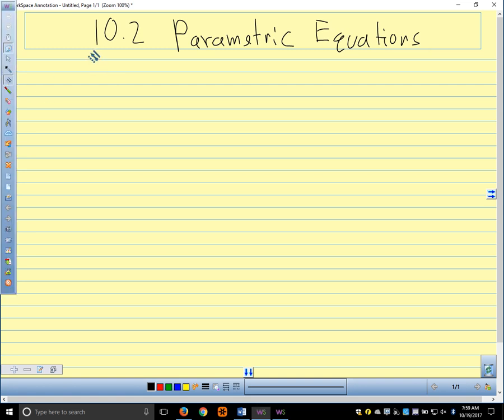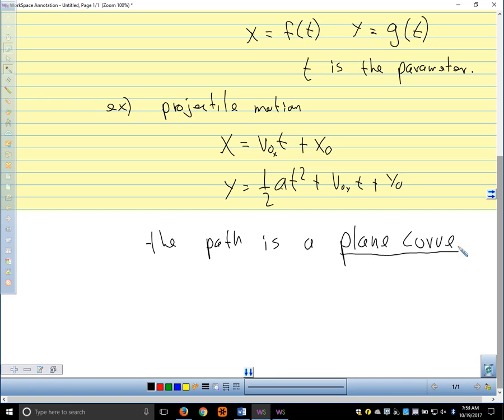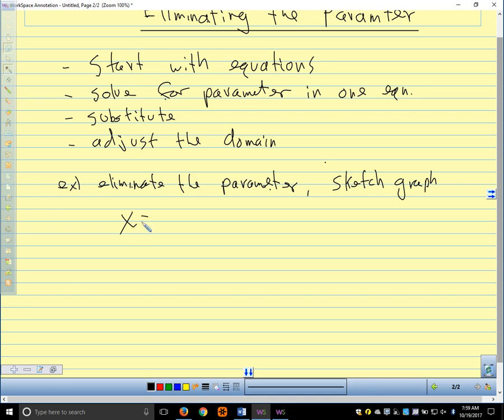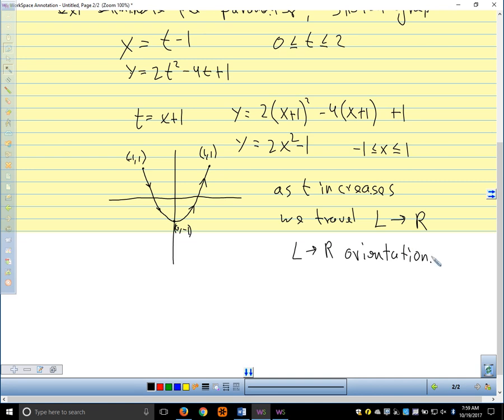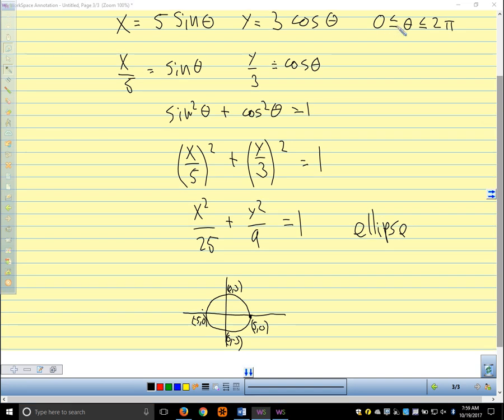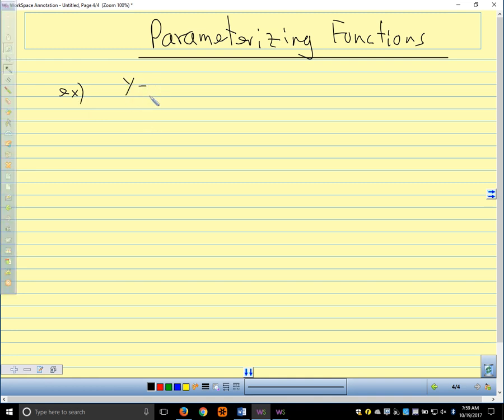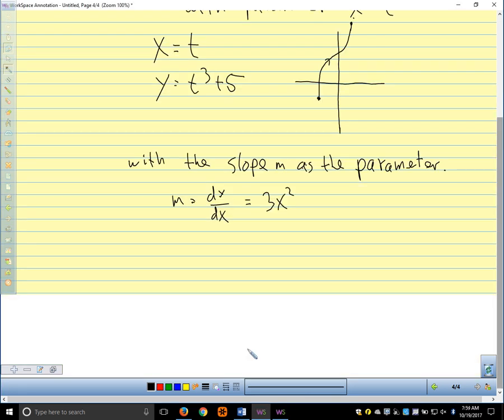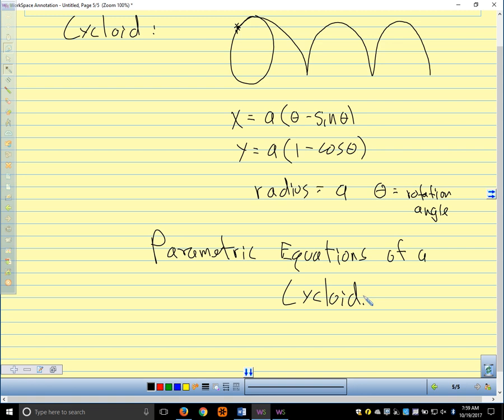Calc II 2017 10.2 Parametric Equations